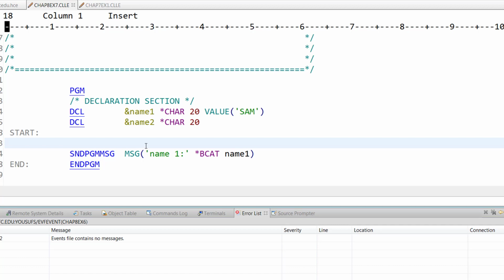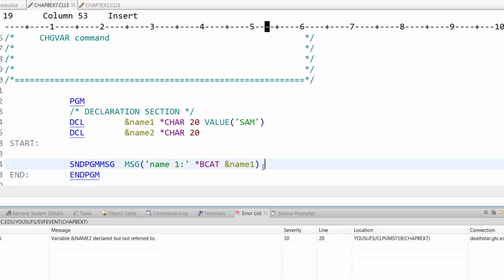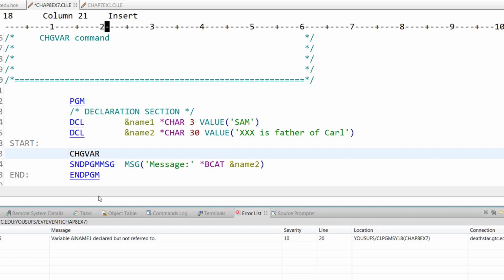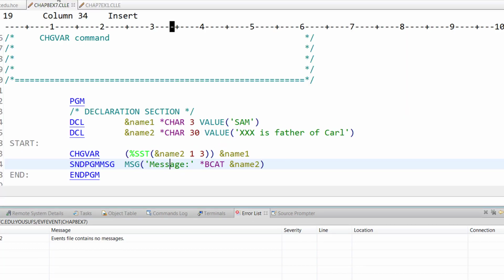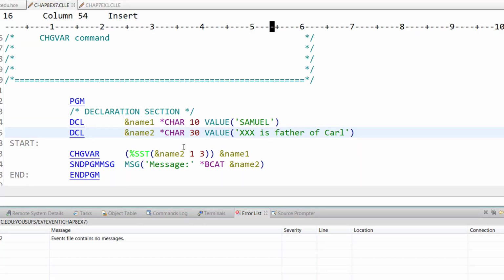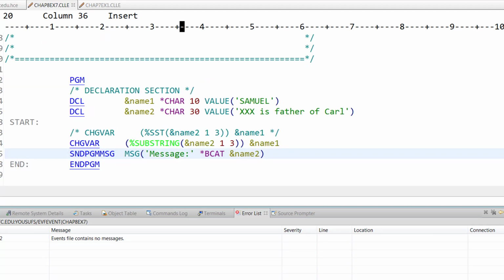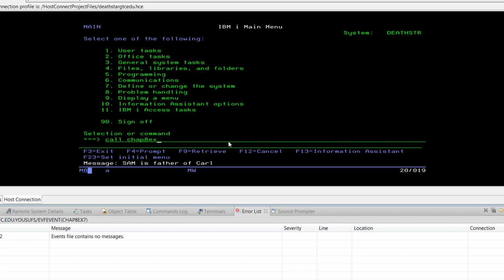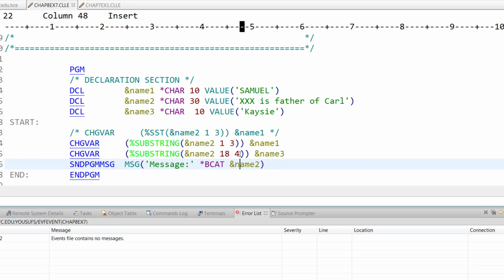CL Programming - String Function - substring